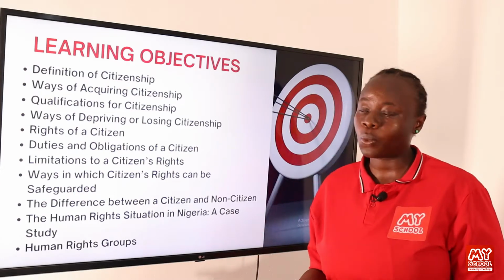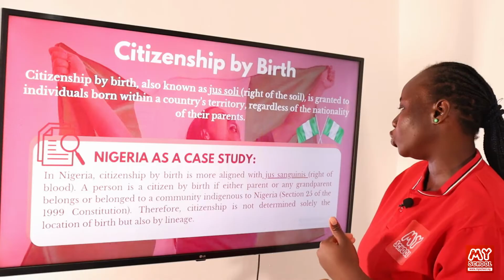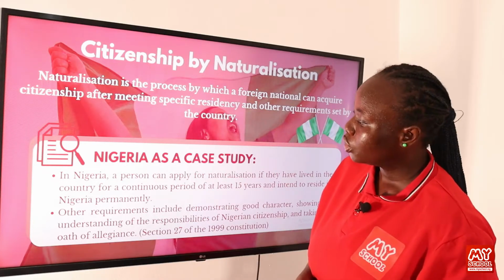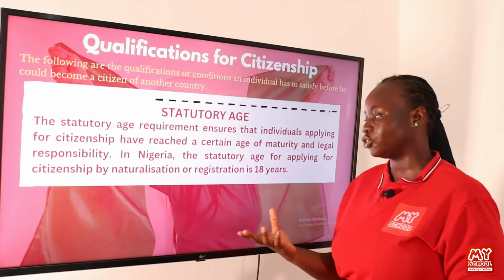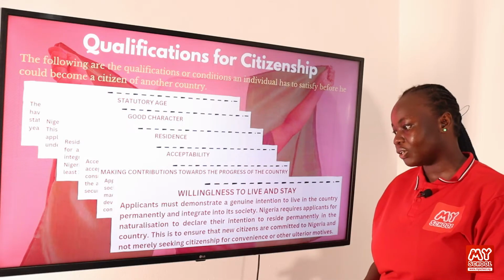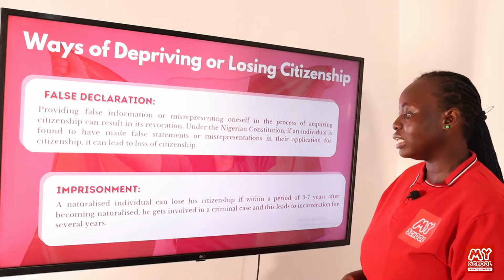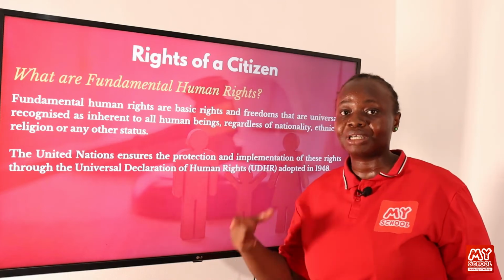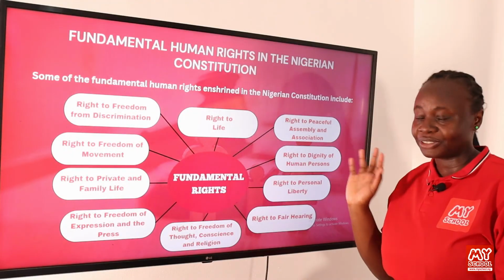CITIZENSHIP - Explained to Your Understanding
In this video, we will explore the concept of citizenship. We are going to define exactly who a citizen is and discuss:
1. The ways of Acquiring Citizenship
2. Qualifications for Citizenship
3. Ways of Depriving or Losing Citizenship
4. The Rights of a Citizen
5. The Duties and Obligations of a Citizen
6. Limitations to a Citizen’s Rights
7.  The Ways in which Citizen’s Rights can be Safeguarded
8. The Difference between a Citizen and Non-Citizen

Then, we will discuss the Human Rights Situation in Nigeria and the various Nigerian and internationally recognized Human Rights Groups. Lastly, we will examine and discuss WAEC and JAMB questions relating to citizenship to solidify our understanding of the concepts.